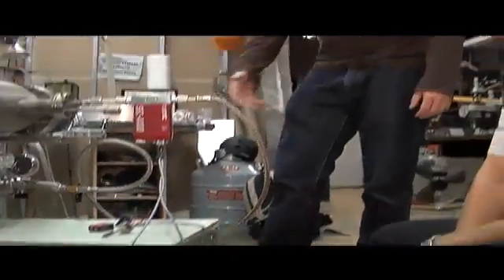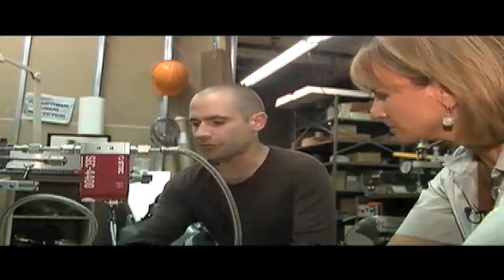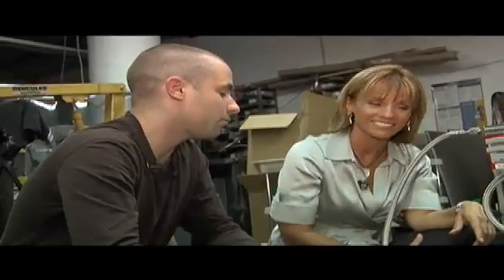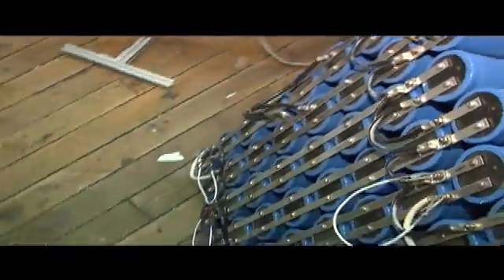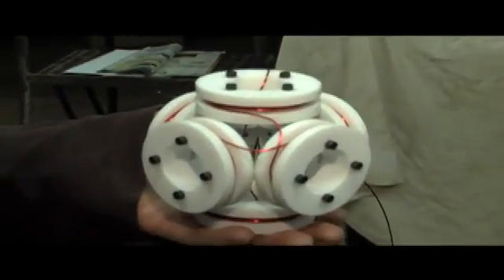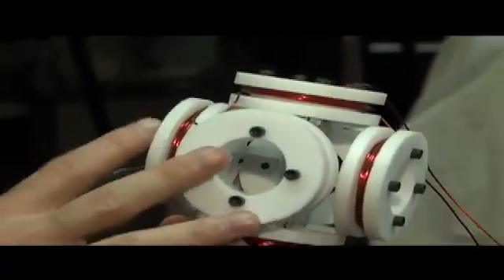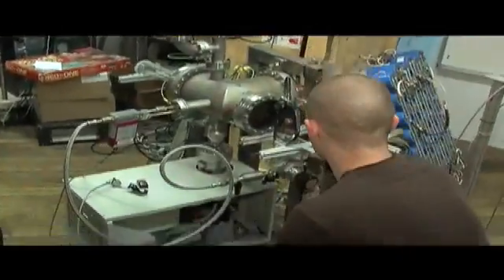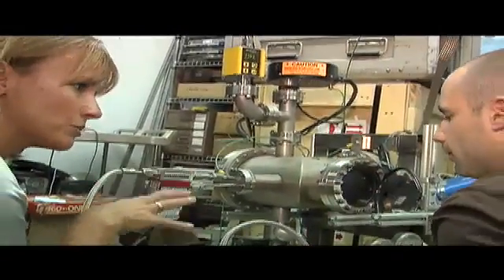Mark Suppes, 'Fusioneer', Part1 Building a homemade nuclear reactor in NYC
Mark Suppes is an Amateur "fusioneer," who's building his own fusion reactor in a garage near his Brooklyn, N.Y., home.

For him, fusion research is more than just a hobby. It's his chance to change the world. Although he has a full-time job and works on it when he can, he believes his research can make a difference in people's lives.
CONSTRUYENDO UN REACTOR NUCLEAR EN CASA
He has no formal physics training and says he's self-educated, largely through Wikipedia. He became interested in the topic when he saw a Google Tech Talk called, "Should Google Go Nuclear," presented by renowned nuclear physicist Robert W. Bussard. Now he's been at it for about 10 years.